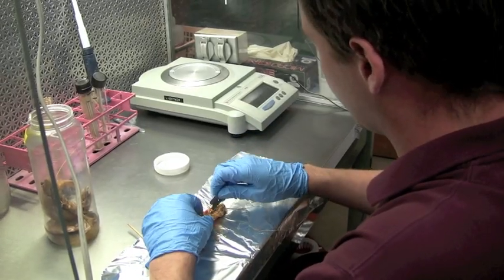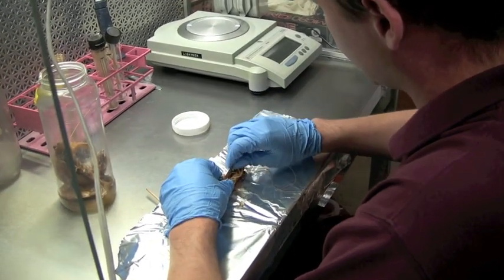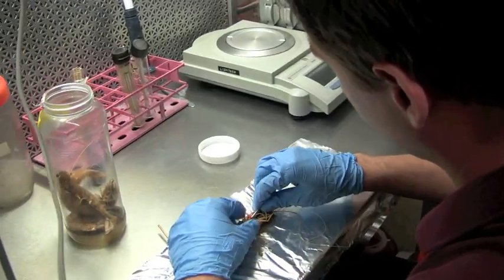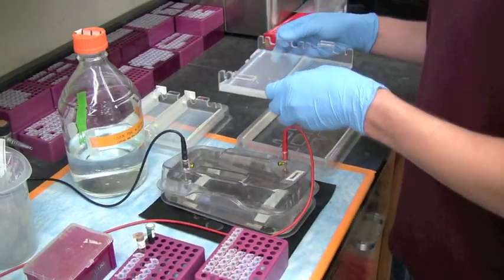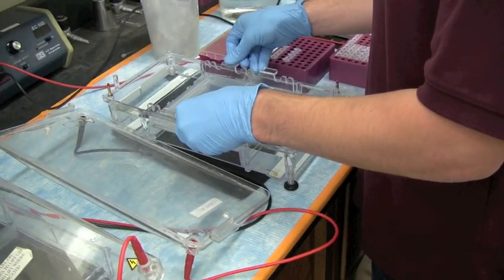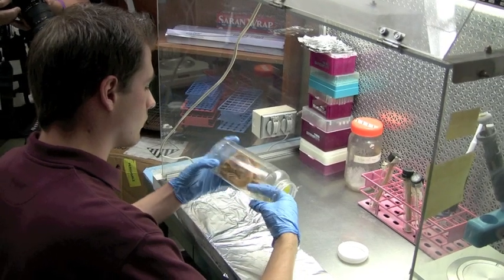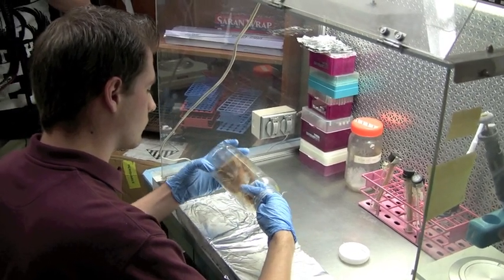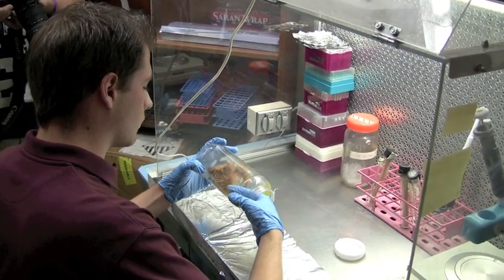On the Job: Aquaculture Pathology Lab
Nathaniel Vrana, a Physiology senior at the University of Arizona, works part-time at the Aquaculture Pathology Lab in the Veterinary Science and Microbiology Department.